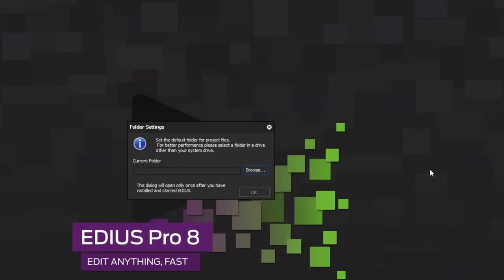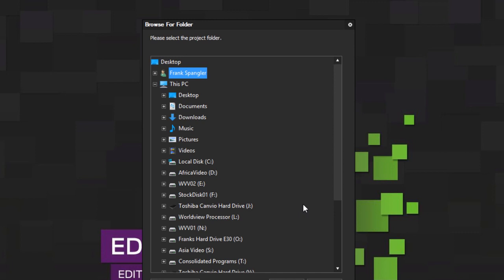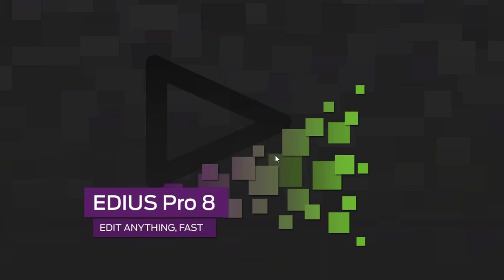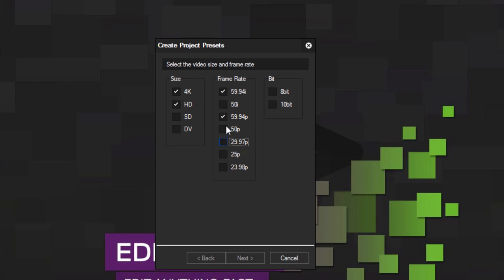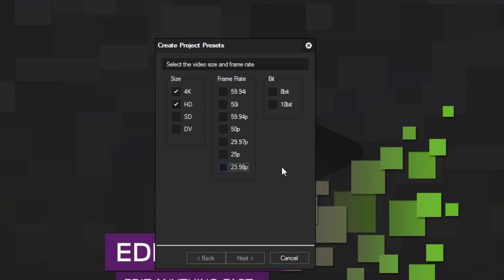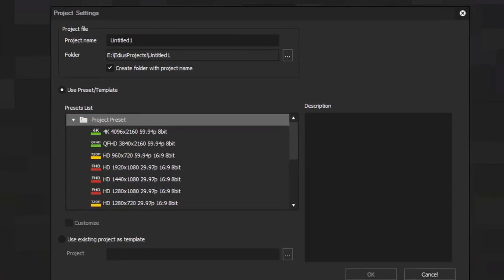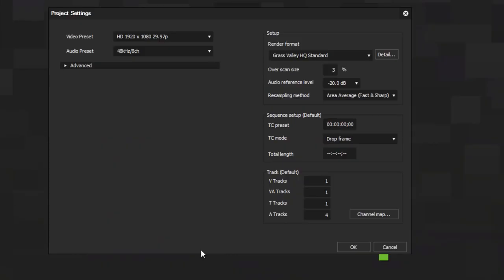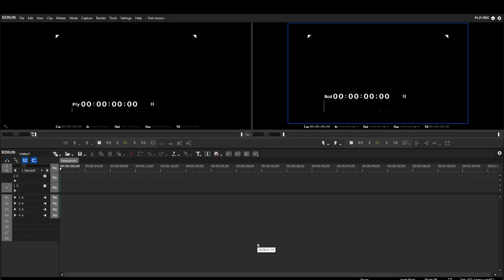1_ Getting Sta foto edting